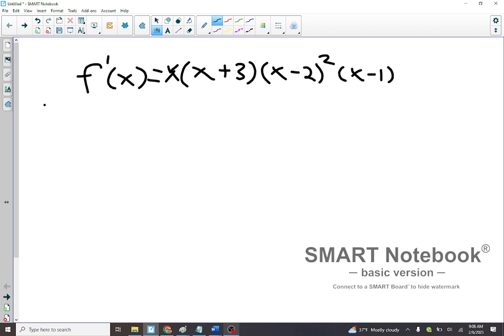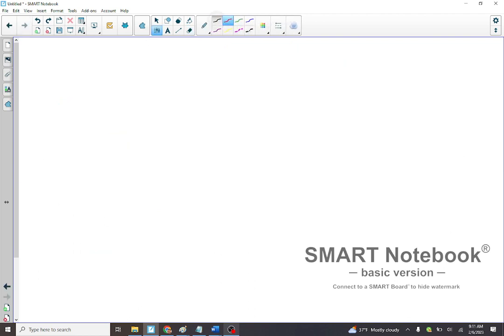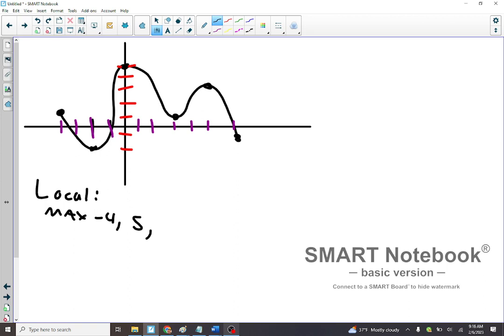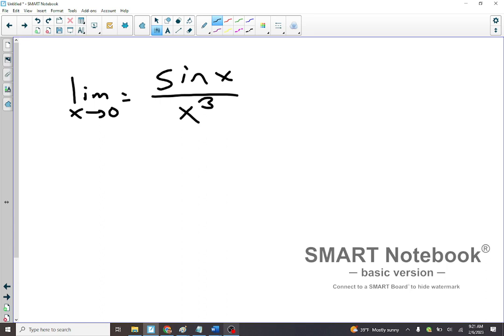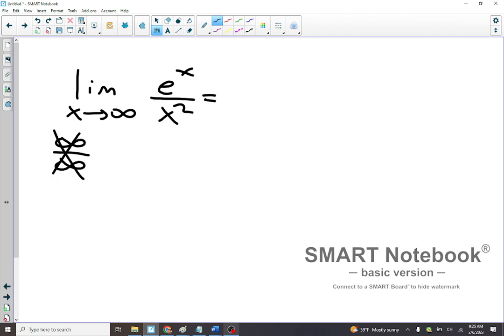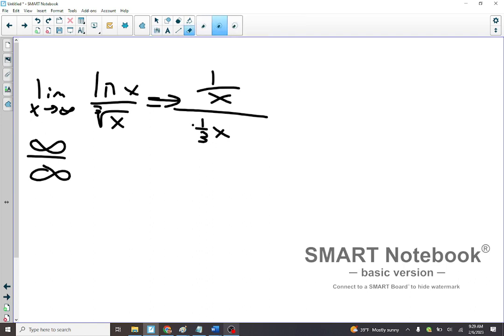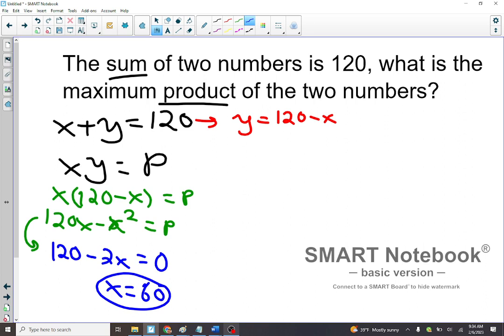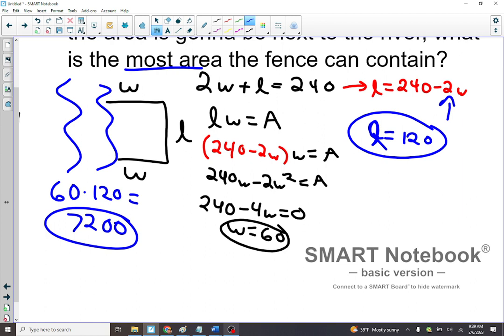Calc Chapter 4 Review